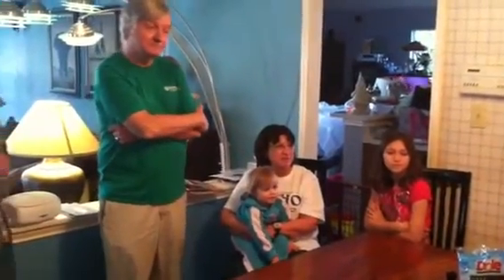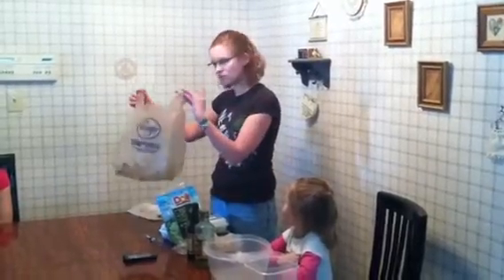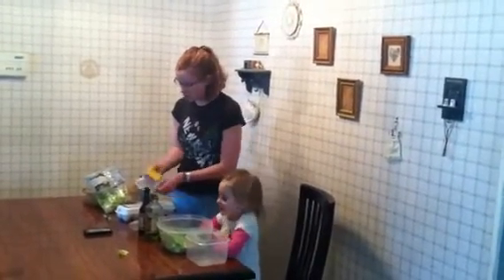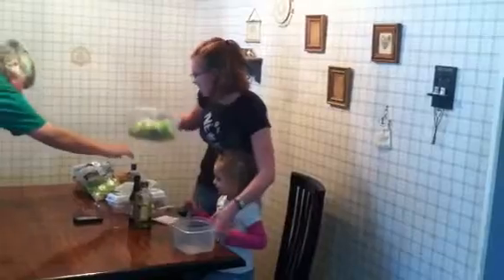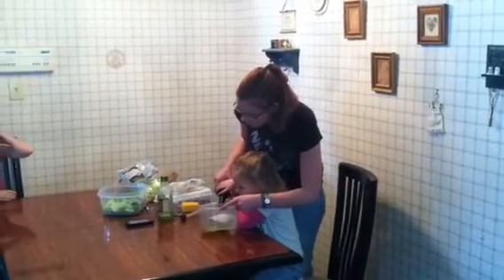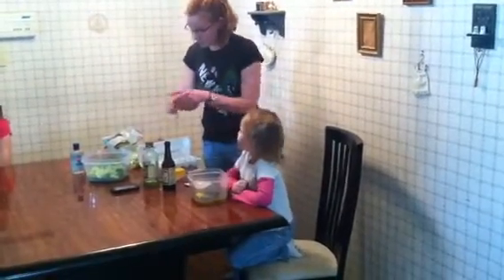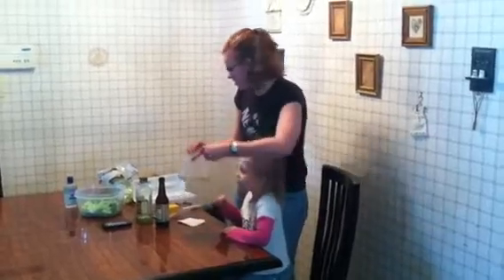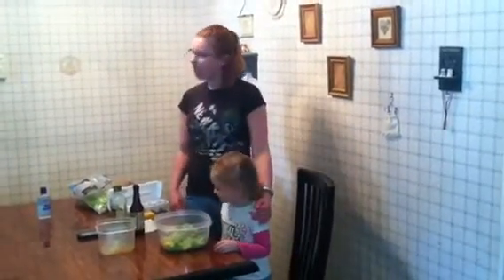Meaghan demo speech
Making a salad